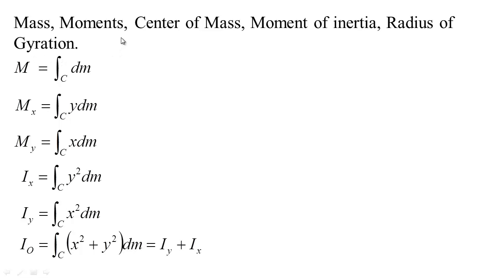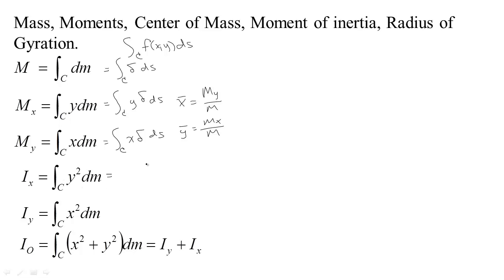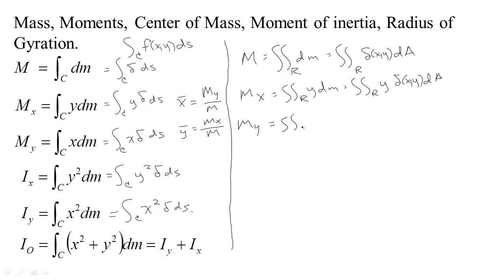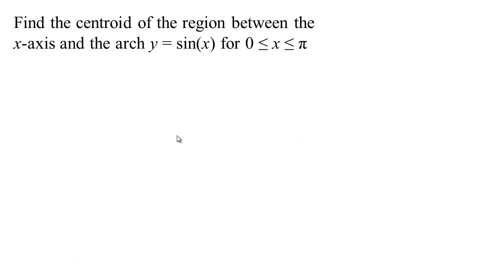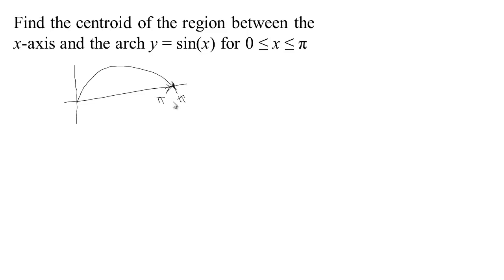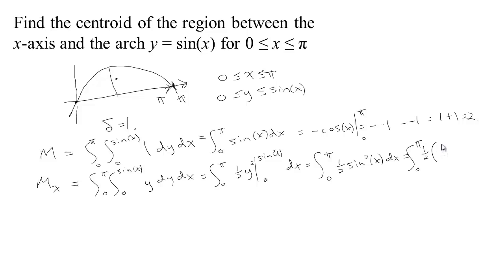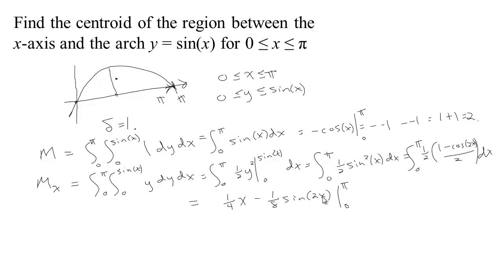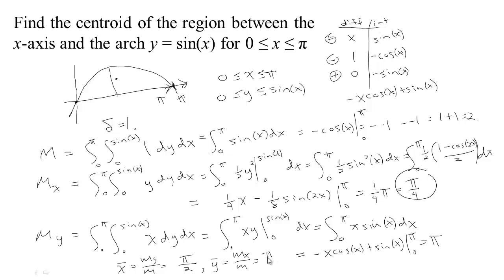Mass, Moments, Center of Mass, Centroids, and Moment of Inertia for Planar Regions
Mass, Moments, Center of Mass, Centroids, and Moment of Inertia for Planar Regions with an example